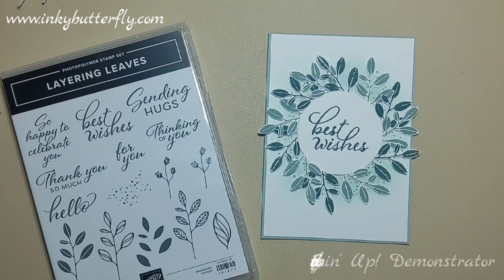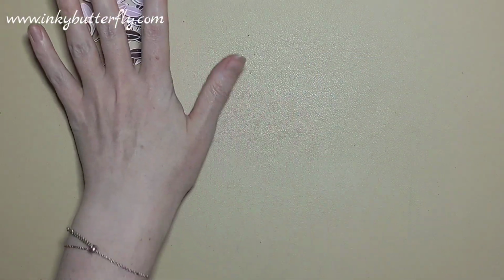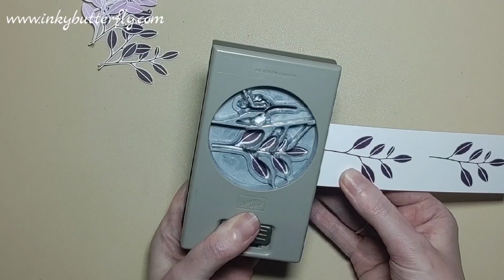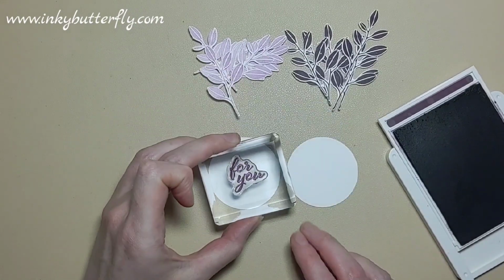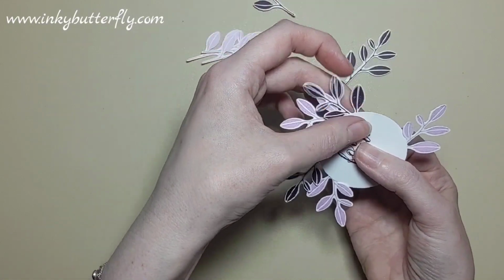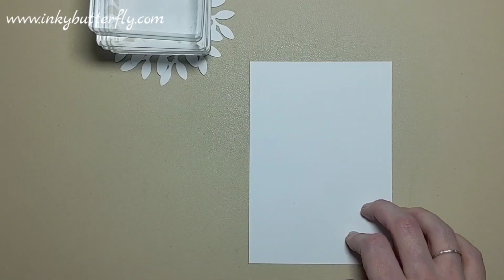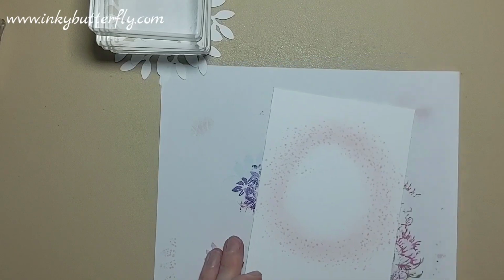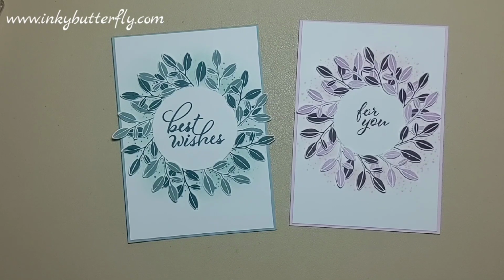Beautiful Wreath with Layering Leaves